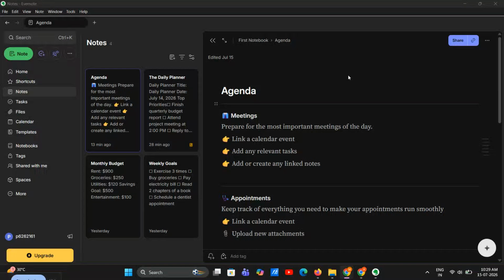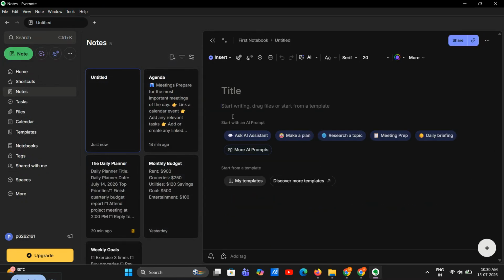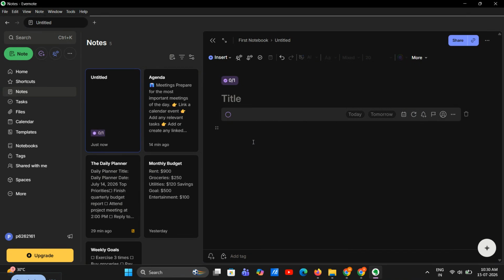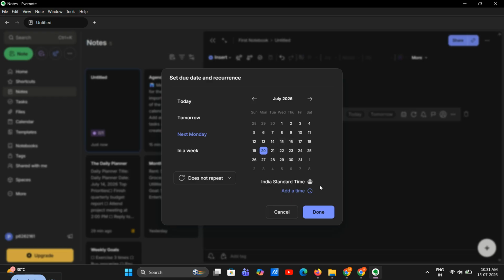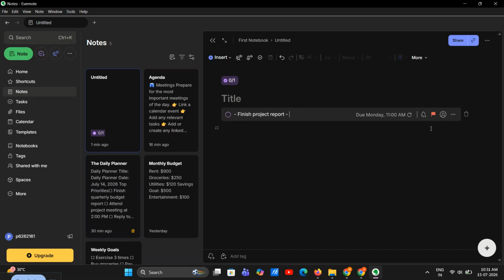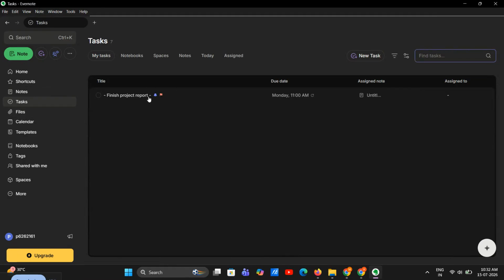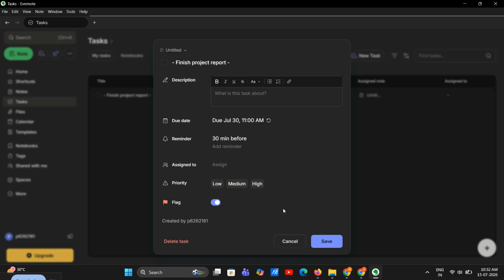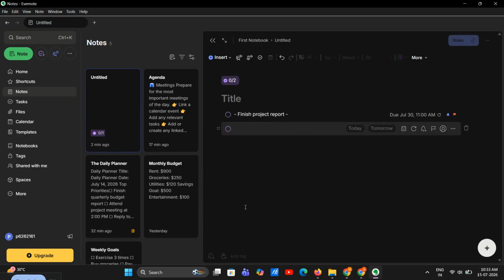How To Use Evernote Tasks (Step-By-Step Guide)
Learn how to use Evernote Tasks to create task blocks inside notes, set due dates, reminders, and priority, and manage everything from the Tasks dashboard.
Organize your notes and to-do lists in one place with this simple Evernote workflow.

🕚Timestamps:
0:00 Introduction
0:19 Create a task inside a note
1:06 Add due dates, recurring tasks, priority, and reminders
2:16 View all tasks in one place

✍️What You'll Learn In This Video:
• How To Create Tasks Inside Evernote Notes
• How To Add Due Dates To Evernote Tasks
• How To Set Recurring Tasks In Evernote
• How To Mark Tasks As High Priority
• How To Use Reminders For Evernote Tasks
• How To View All Tasks In The Evernote Dashboard
• How To Keep Notes And Tasks Synced Automatically
• How To Build A Simple Evernote Productivity Workflow

💡Pro Tips:
• Use task names that start with a clear action verb.
• Add due dates to avoid losing track of important follow-ups.
• Use recurring tasks for weekly or monthly routines.
• Check the Tasks dashboard daily for a quick overview.
• Keep project notes and tasks together for better organization.